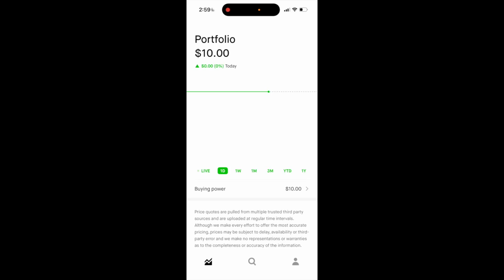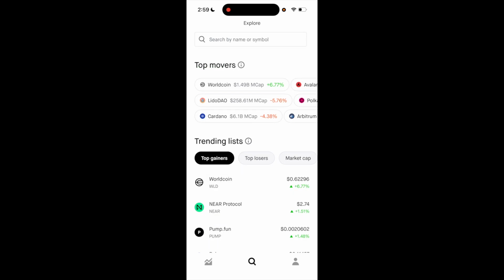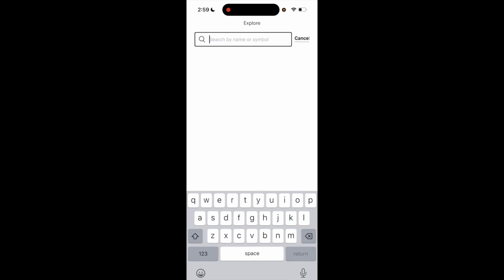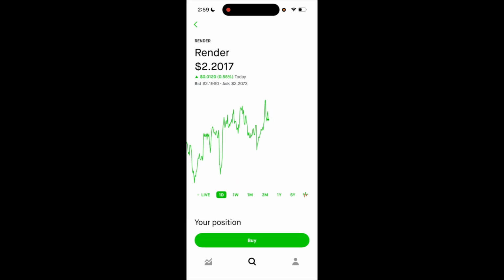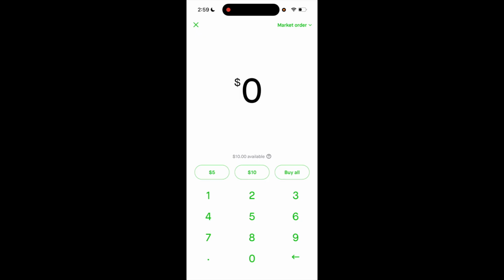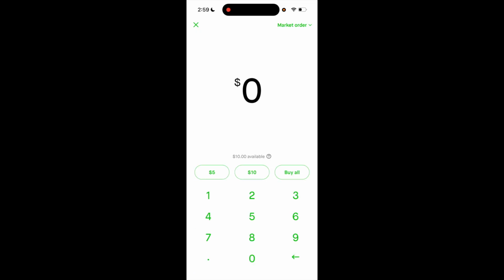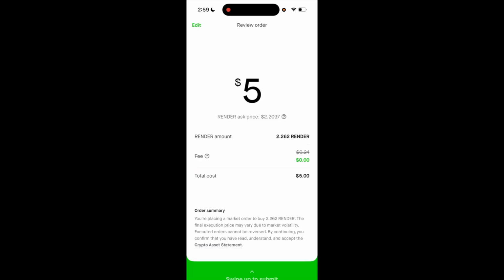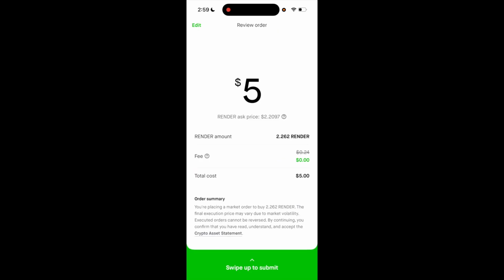How To Buy Render Crypto In Canada On Robinhood | Step By Step Guide - Robinhood Tutorial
Learn how to buy Render crypto in Canada on Robinhood with this easy step-by-step Robinhood tutorial. If you're a Canadian looking to invest in Render (RENDER) using Robinhood, this guide explains how to check whether Robinhood Crypto is available for your account and whether Render is supported for trading. Because Robinhood's cryptocurrency services depend on regional availability, account eligibility, supported assets, and local regulations, Canadian users should first confirm whether crypto trading and RENDER trading are available before trying to place an order.

In this Robinhood tutorial, you'll learn exactly how to log in to your Robinhood account, complete any required identity verification, navigate to the Crypto section, and search for Render (RENDER). You'll also learn how to check whether Render is available in your region, fund your account using a supported deposit method if eligible, review the live Render price, choose an order type, enter the amount you want to invest, confirm your purchase, and verify that RENDER has been added to your crypto portfolio.

Buying Render on Robinhood in Canada is useful for beginner investors, long-term crypto holders, and active traders who want a simple way to access digital assets where supported. Whether you're adding RENDER to a diversified cryptocurrency portfolio, exploring AI and decentralized computing projects beyond Bitcoin and Ethereum, or learning how cryptocurrency investing works, Robinhood provides tools such as price charts, watchlists, portfolio tracking, recurring investments where available, and account security features to help manage your investment.

In this step-by-step guide, you'll learn how to buy Render crypto in Canada on Robinhood, how to check whether Robinhood Crypto is supported in your region, how to confirm whether RENDER is available for trading, and how to monitor your Render holdings after purchasing. You'll also learn tips for understanding cryptocurrency volatility, reviewing trading fees and spreads, securing your account with two-factor authentication, checking deposit options, and building a responsible long-term crypto investment strategy.